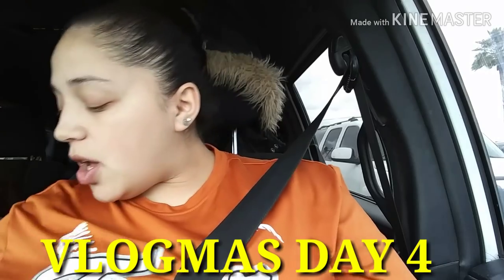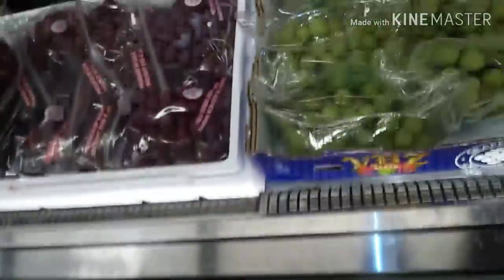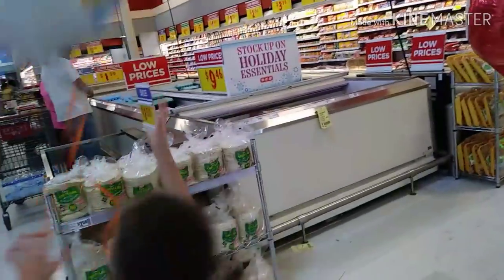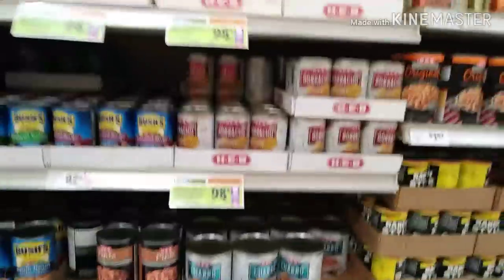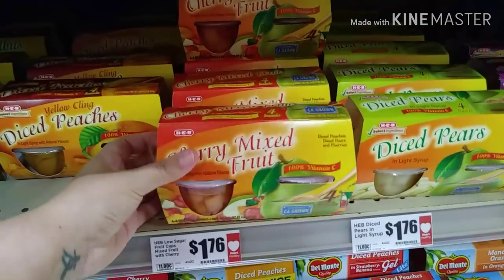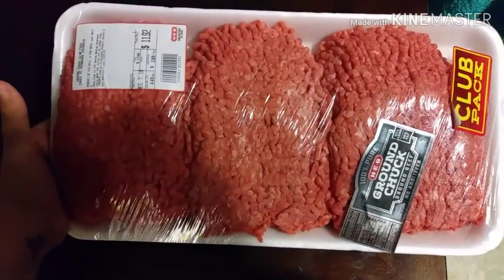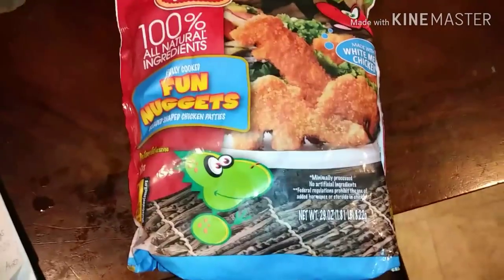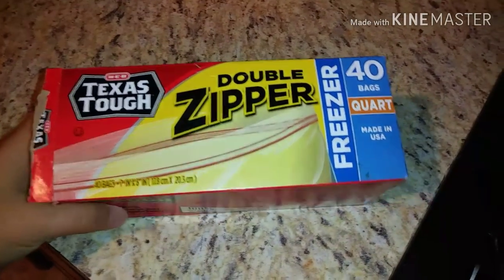Let's go grocery shopping!! Vlogmas Day 4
Rebate Apps I Use:
✴️Ibotta
✴️Saving Star
✴️Check Out 51
✴️Fetch Rewards

🔆Join my FetchRewards team:
Code ➡➡ TE8CW

Code- fp2ndg
➡➡You will earn $10 after redeeming your 1st rebate & I will earn $5 for you joining my team 🤗
❗Let's EaRn some MONEY while we SaVe MONEY ❗